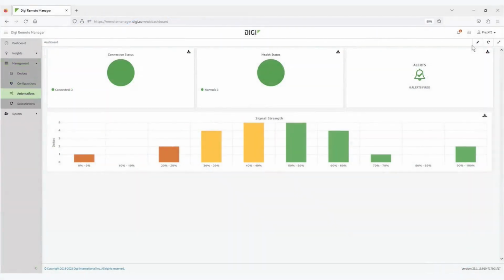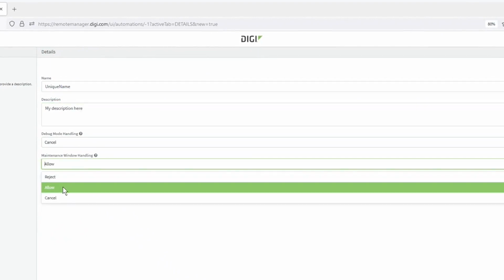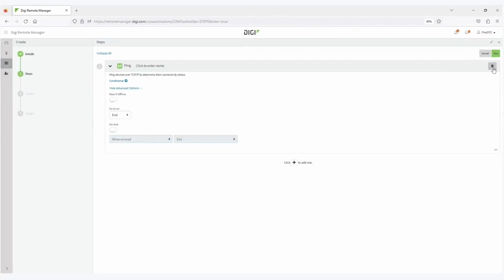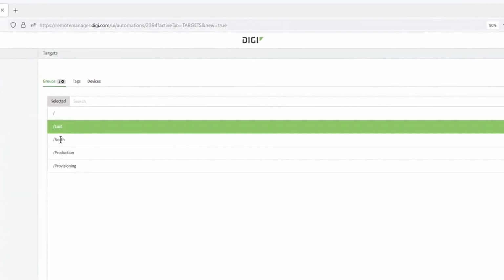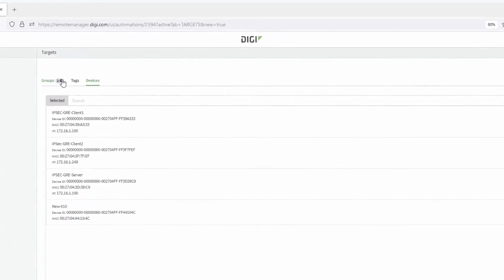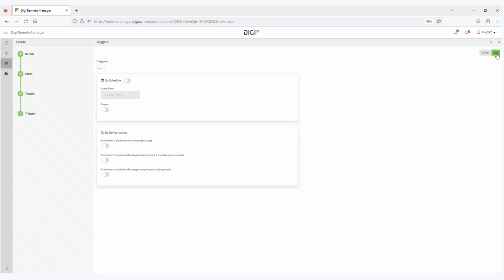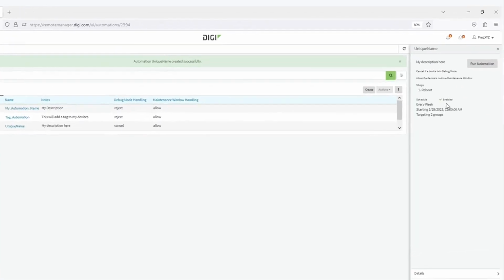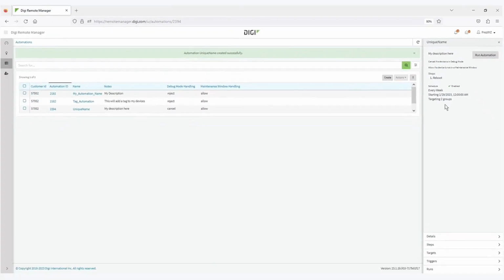Digi Remote Manager 101: Scheduling Tasks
As a power user of Digi Remote Manager®, you’ll want to make sure you know how to schedule tasks for specific times. This excellent feature puts you in full control of your dynamic network. Simply follow the steps in this tutorial video to set up and customize a new automation, and you will be off and running.